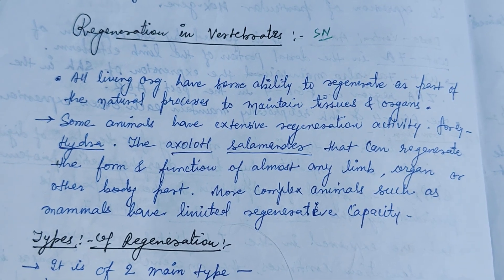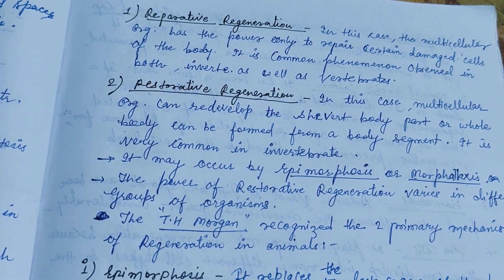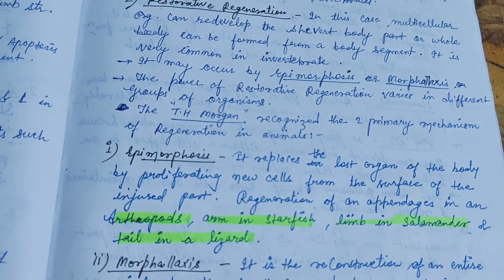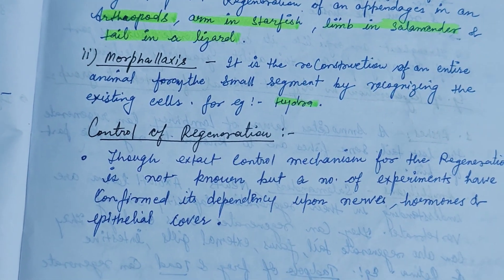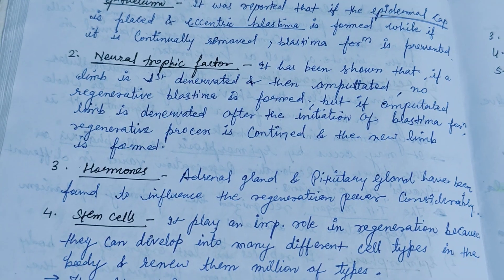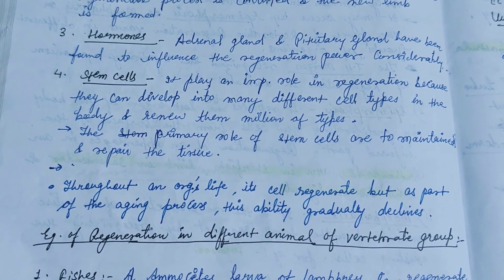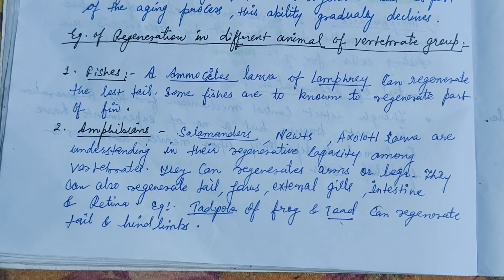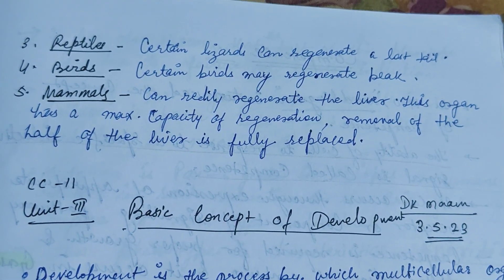Regeneration in vertebrates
Types of regeneration :-
1.Reperative
2.Restorative
Restorative regeneration :-
I) Epimorphosi
II) Morphallaxis
Control of regeneration
Eg. Of regeneration in different animal of vertebrate group.